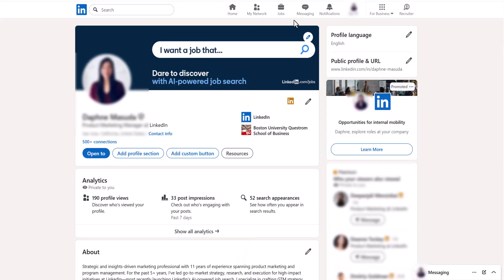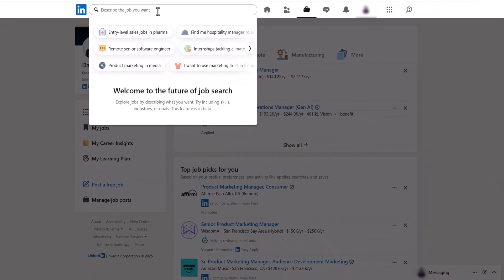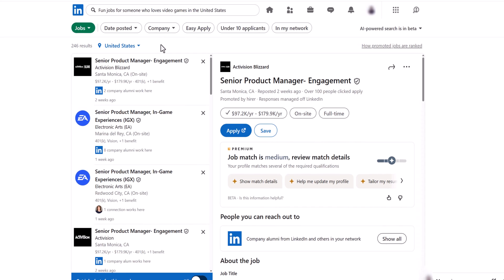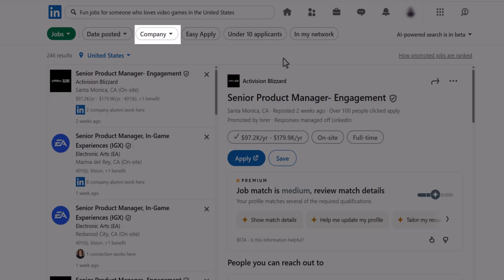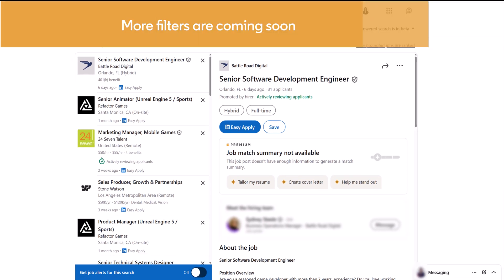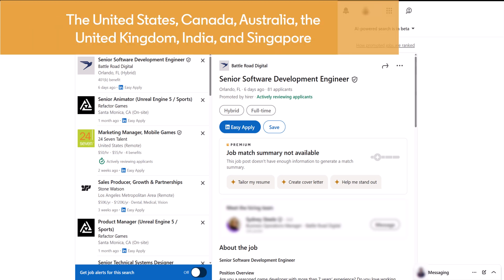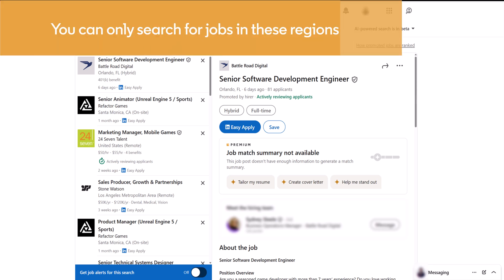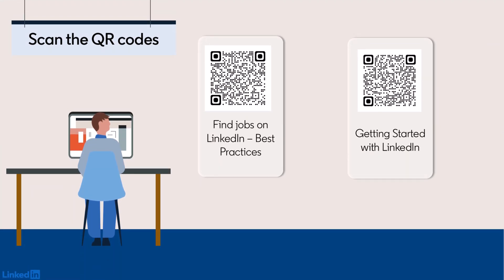Discover new opportunities with AI-powered job search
With LinkedIn's AI-powered job search, you can describe the role you want in your own words and discover opportunities that match your unique interests, skills, and goals.

Chapters:
0:15 How it works
0:26 Add details like location, industries, interests, or goals
0:45 Use filters

About: This video explains how to use LinkedIn's AI-powered job search. Describe the job you want in your own words.